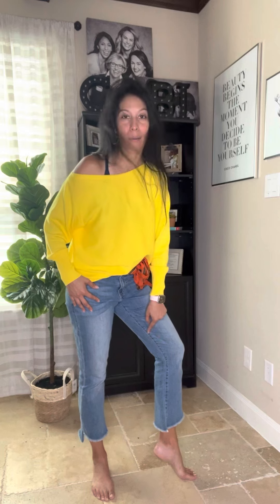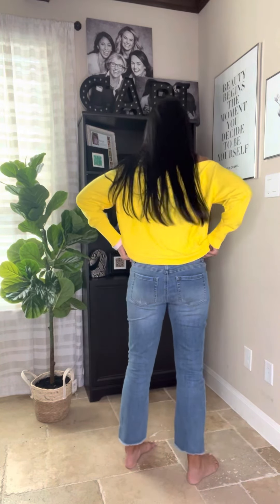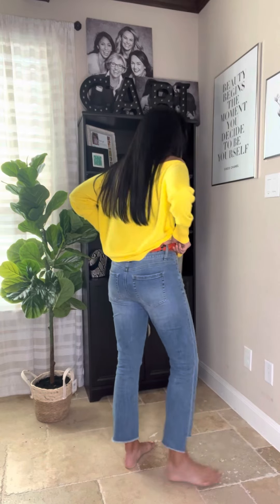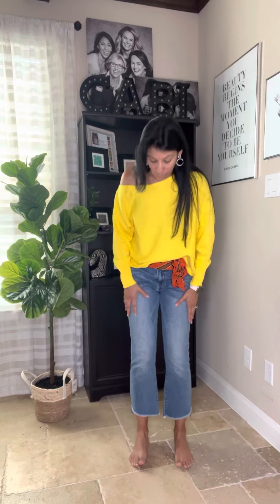It’s time for our Summer Countdown! 🏖 Day 16: High Low Crop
25 days of my cabi favorites-  grab ’em before they are gone forever!

June 1-30th is BOGO (Buy One, Give One)- for every item purchased, cabi will donate 1 garment to a woman I need!  💪🏻♥️👗